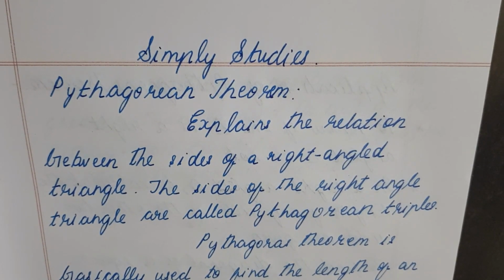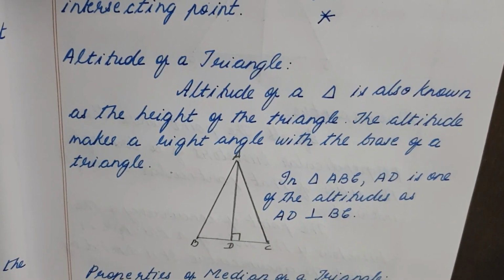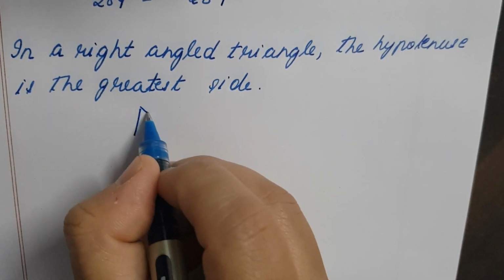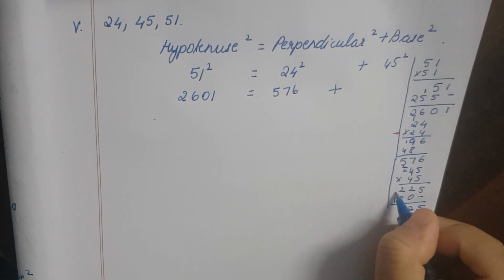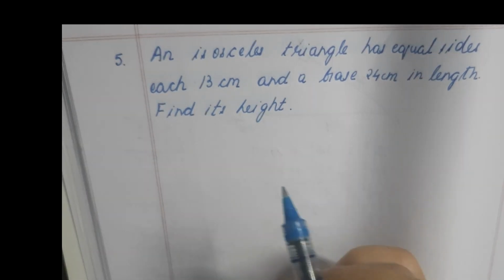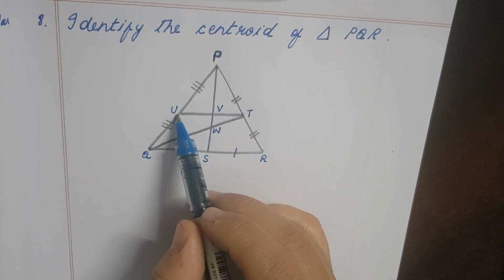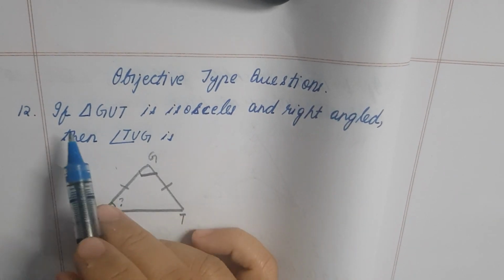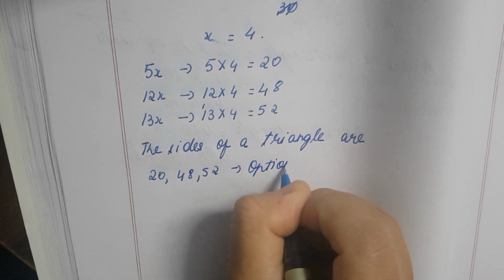Samacheer 8th Maths, Chapter 5: Geometry, Exercise 5.2, Sum 1-15